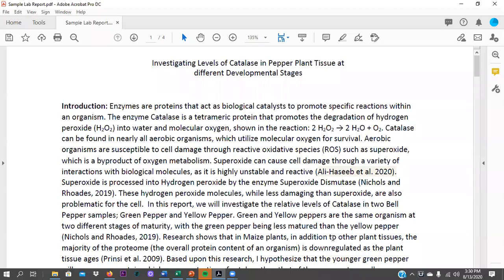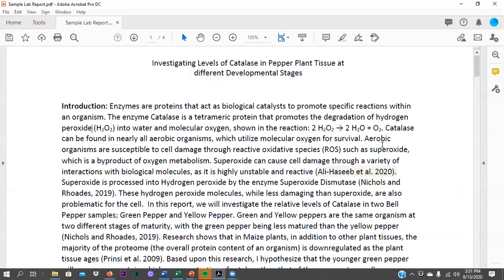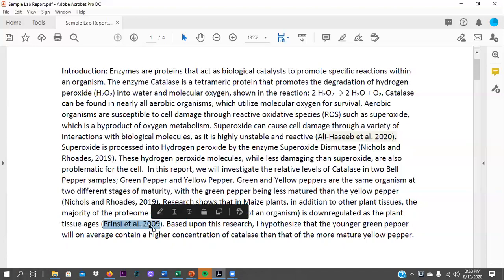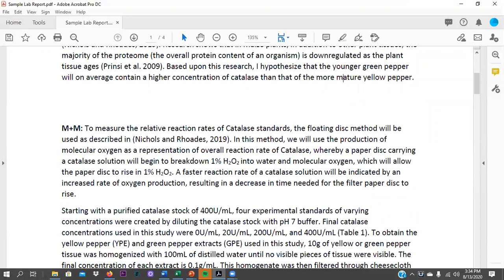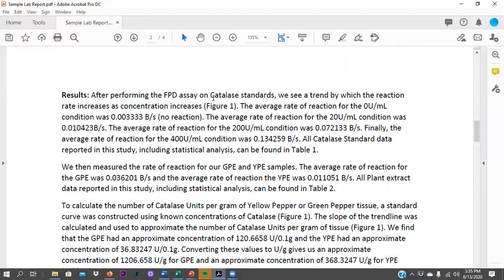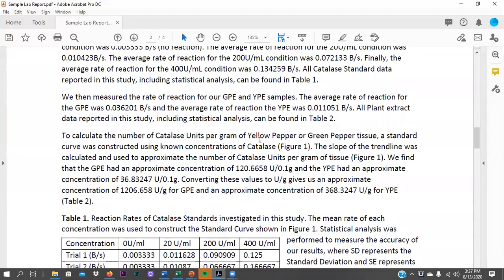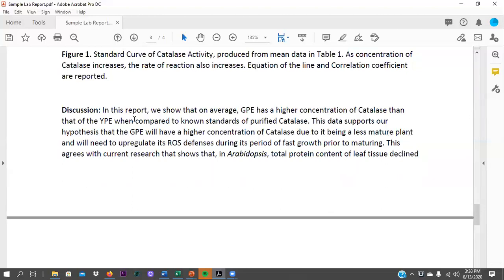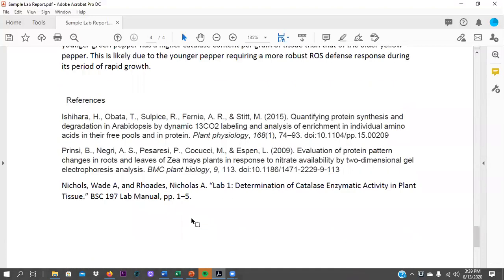Lab Report Tutorial